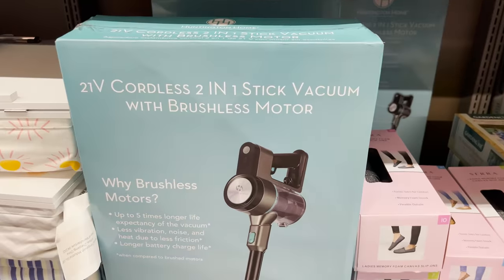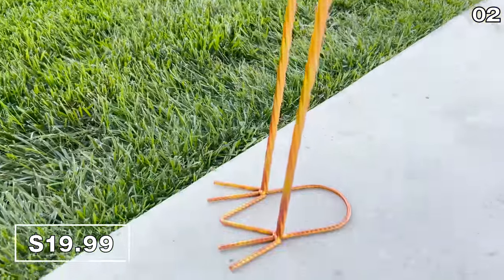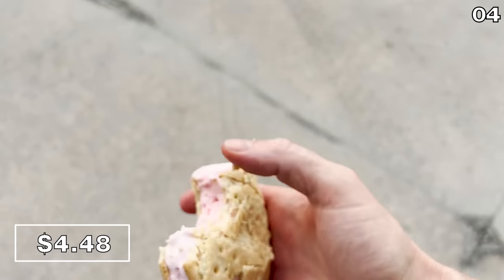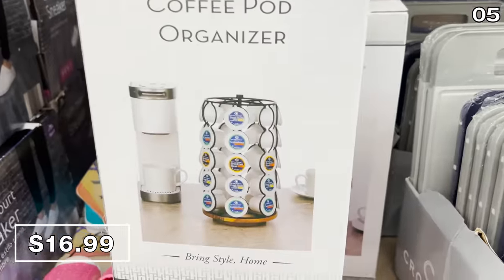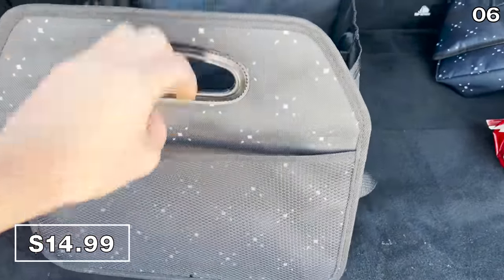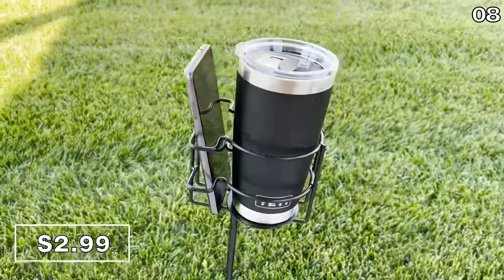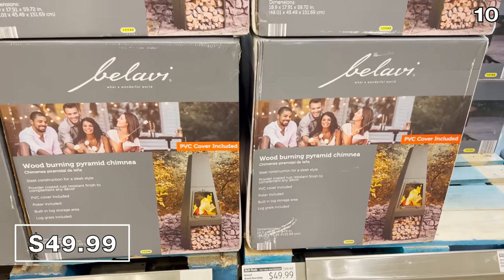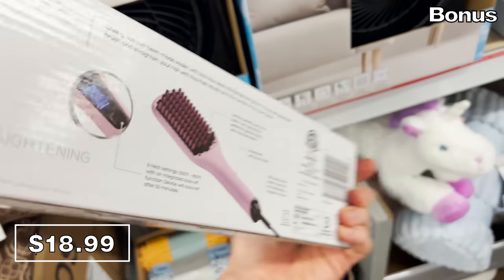10 Things You SHOULD Be Buying at Aldi in August 2022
Some people know about Aldi but have never actually shopped there! You are missing out on some amazing products and savings, so watch this video and see what you're missing out on in August 2022!

In this video The Deal Guy is showing you what to buy at aldi and some of my favorite aldi tips and hacks. This video should make you search aldi near me and aldi hours. You may have seen a video from the channel The List and FlavCity with Bobby Parrish, so I hope you find this video just as informative and you learn some aldi secrets about the aldi checkout and aldi shopping.